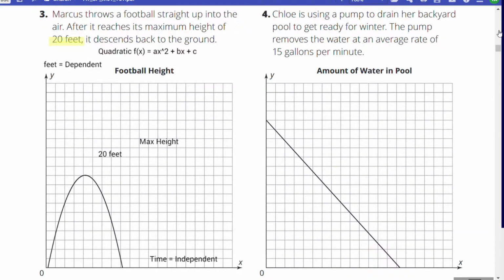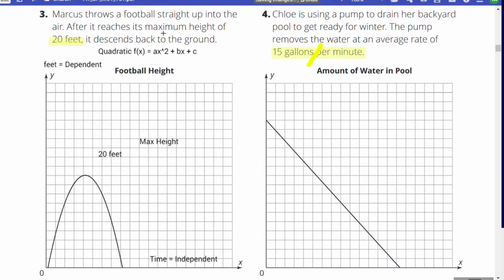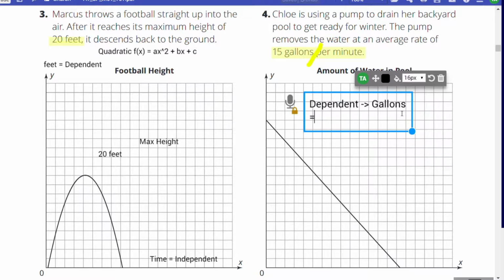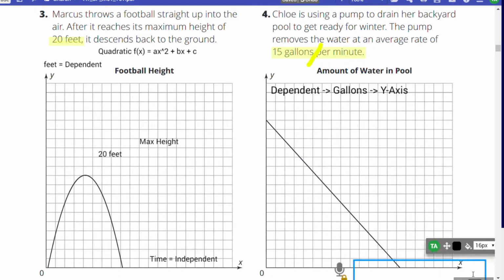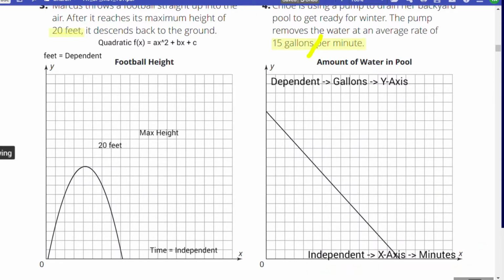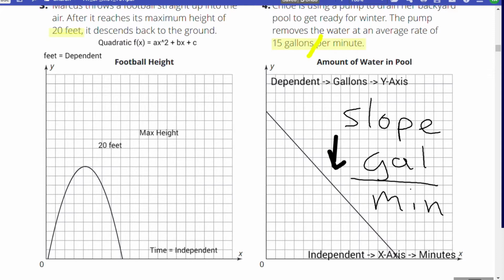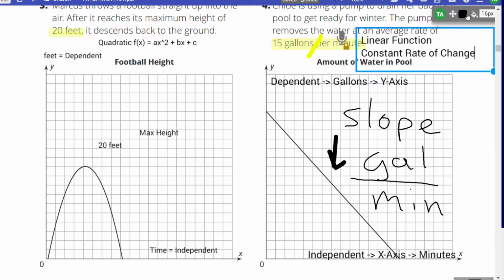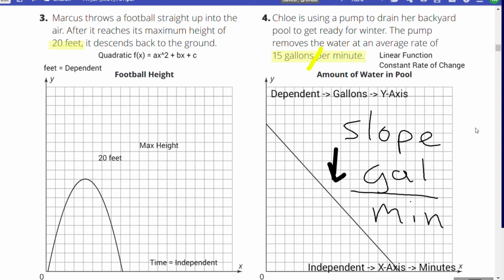Algebra I Module 1 Topic 1 Skills Practice 4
Here in this tutorial, Tom Adams explains the characteristics of functions such as linear, quadratic, exponential, linear absolute value, and linear piece-wise.